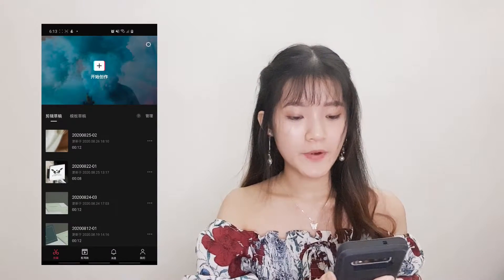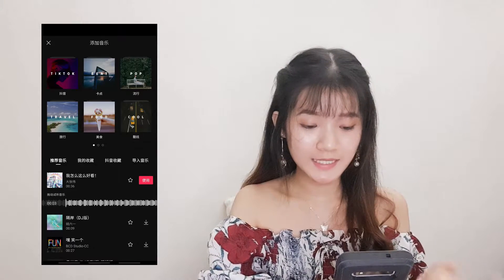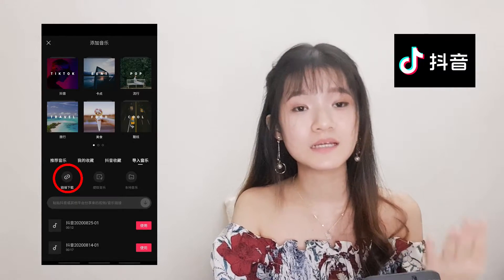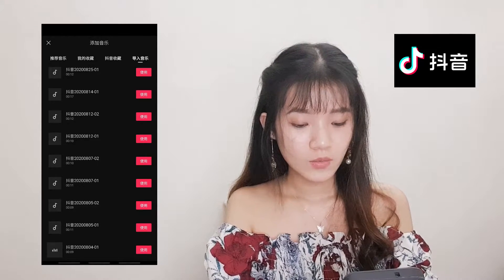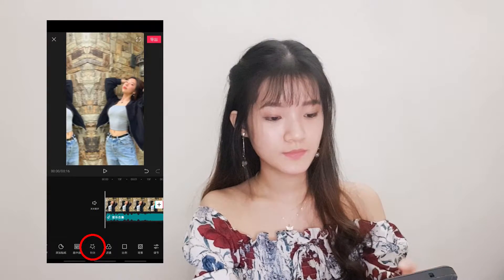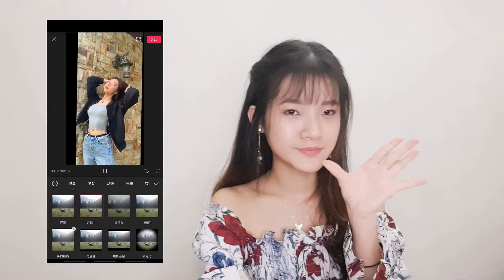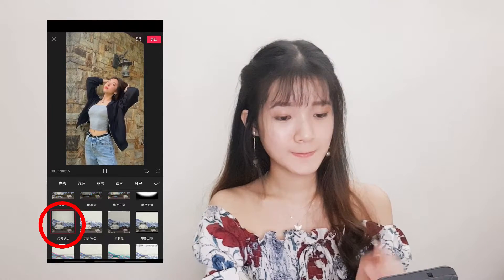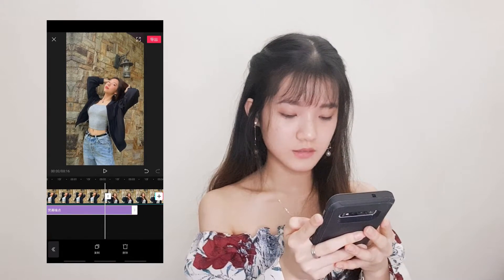How to edit videos like Dou Yin / China Tik Tok with 剪映 Jian Ying video editor ( clipping app )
Learn the basic steps to use 剪映 Jian Ying video editor ( clipping app ). There's a lot of filters and video effects that you can use to edit your tik tok videos. All the effects are FREE & NO WATERMARK
Basic translation list provided at the end of the video~
00:16   Video Sample I made with 剪映 video editor
01:05   About the 剪映 video editor  for China TikTok
01:45   Tutorial
06:55   Final Video Result with 剪映 video editor
07:44   Translated List of 剪映 video editor icons
Let's be friends!

Video edited with
❖WONDERSHARE FILMORA.
End Screen edited with
❖CANVA
Thumbnail images taken from
❖Free PNGs online.